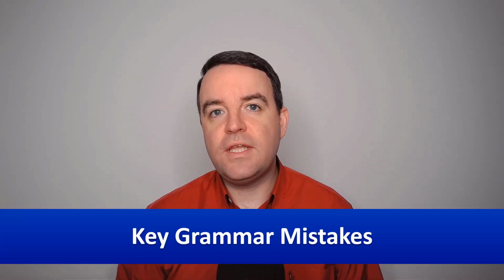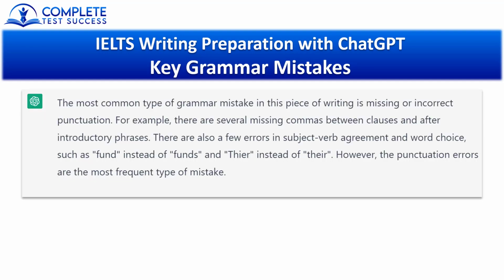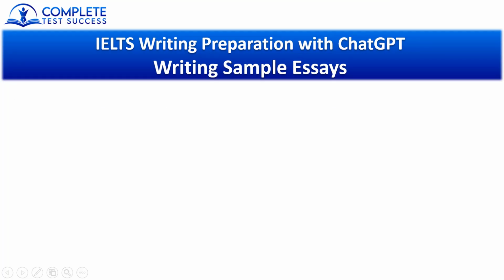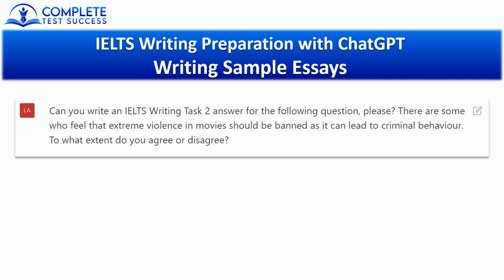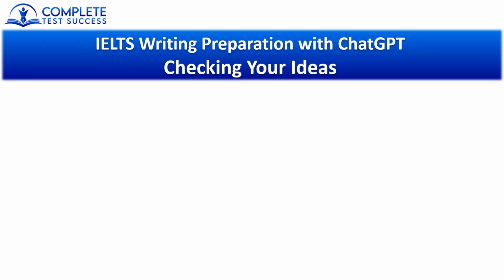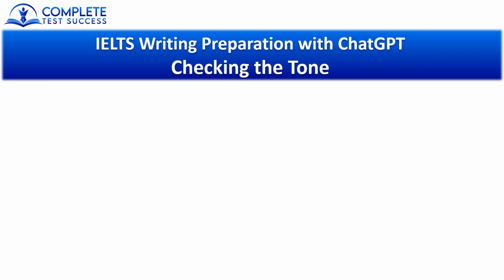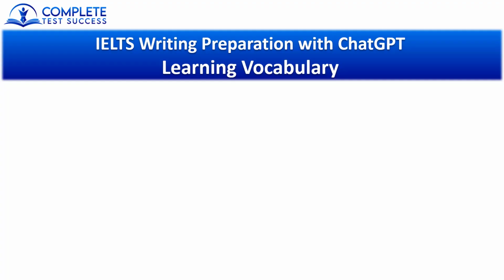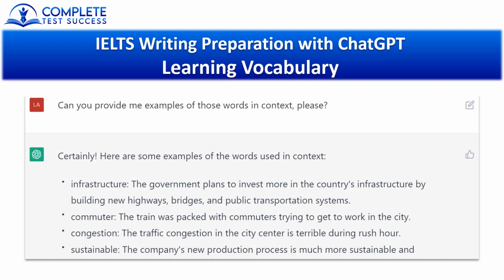IELTS Writing Preparation With ChatGPT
ChatGPT from OpenAI is an amazing piece of software and, if used correctly, can provide a massive amount of support for your IELTS Writing preparation. If you're not already aware of this app, you can see it by clicking

For more support, join my free Live Feedback Lessons on Zoom by registering